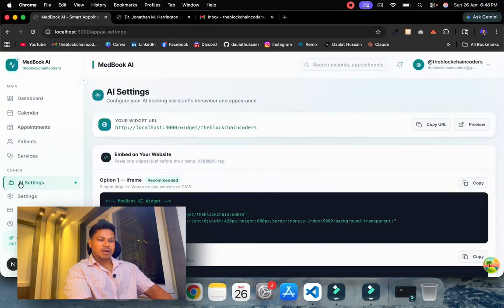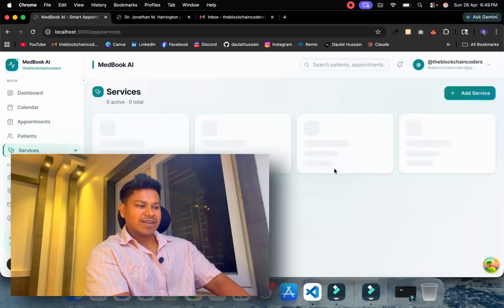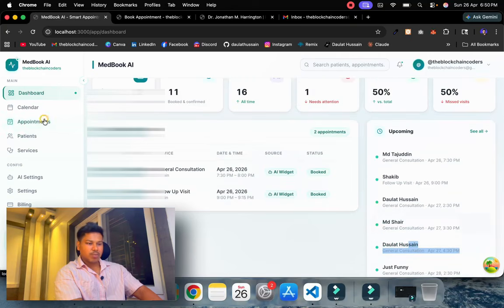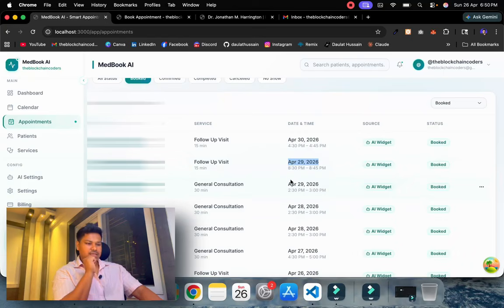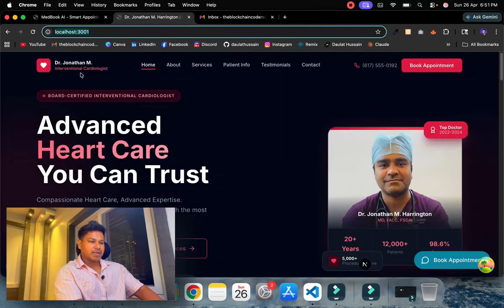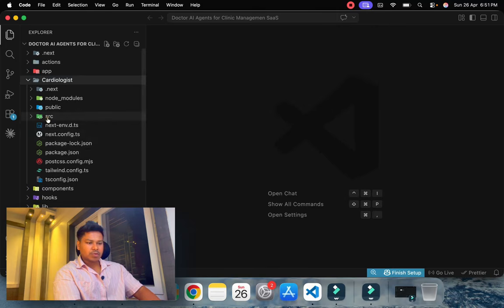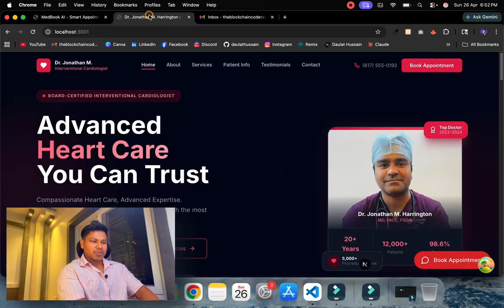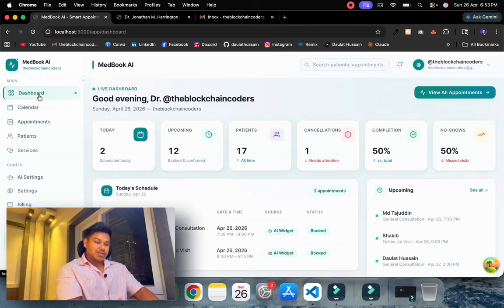Build an AI Healthcare SaaS That Books Appointments Automatically | Next.js + AI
In this video, you'll learn how to build a **production-ready AI Healthcare SaaS** that automatically books patient appointments using modern AI technologies and **Next.js**.

We'll build a complete healthcare platform where patients can schedule appointments, doctors can manage their availability, and AI helps automate the booking process, making it perfect for healthcare startups, clinics, hospitals, and developers looking to build real-world SaaS products.

✅ AI-Powered Healthcare SaaS
✅ Automatic Appointment Booking System
✅ Patient & Doctor Dashboards
✅ Smart AI Scheduling Assistant
✅ Secure Authentication & User Management
✅ Appointment & Calendar Management
✅ Responsive Modern UI
✅ Production-Ready SaaS Architecture
✅ Ready to Scale for Real Businesses

## 💻 Tech Stack

* Next.js
* React.js
* TypeScript
* Tailwind CSS
* Node.js
* PostgreSQL
* Prisma ORM
* OpenAI API
* AI Agents
* Authentication
* Stripe Subscription Integration
* Vercel Deployment

This is not just another demo project. You'll learn how to build a scalable SaaS application using industry best practices that you can customize, deploy, and even turn into your own startup.